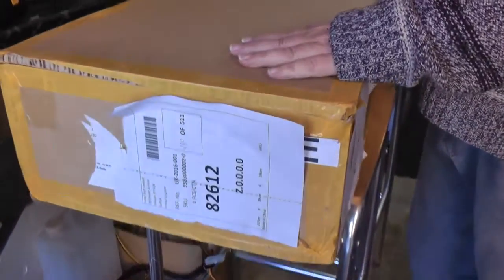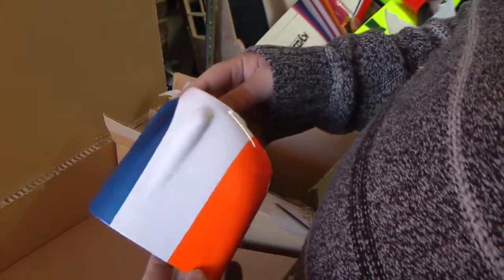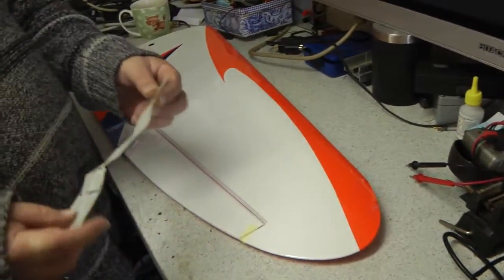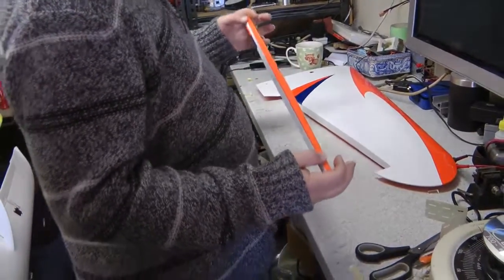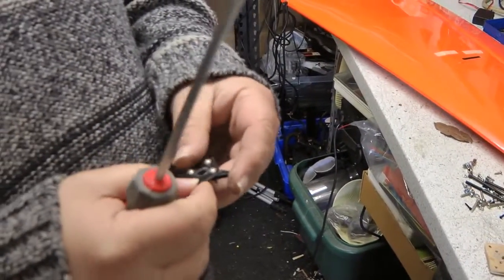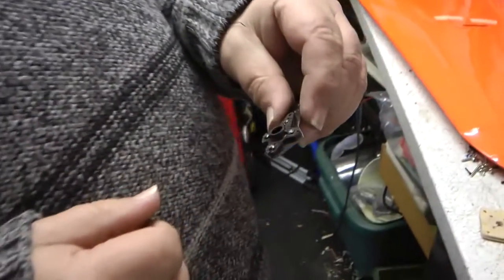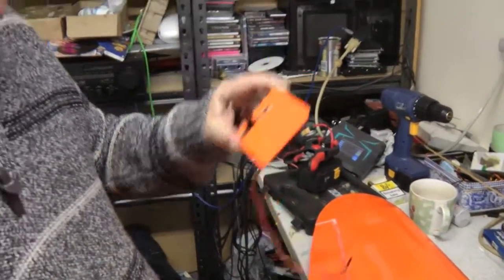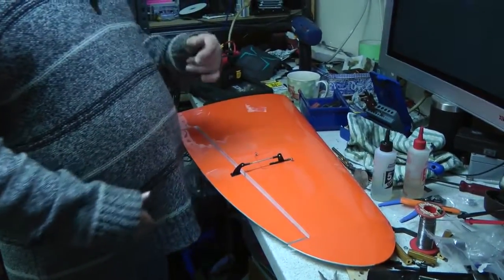HobbyKing Estrella Build Part 1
Part 1 of the Hobby King Estrella build and maiden. From the RC Model Geeks.